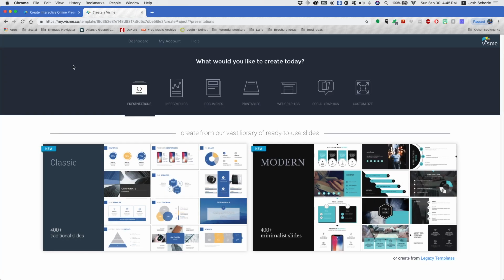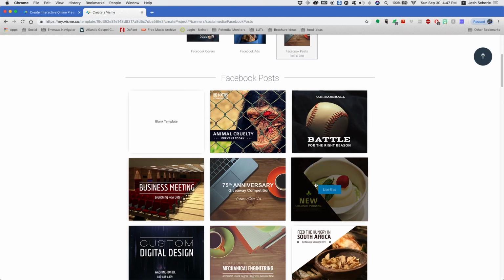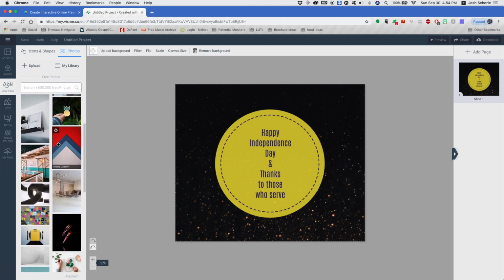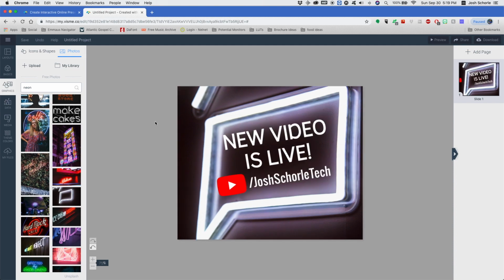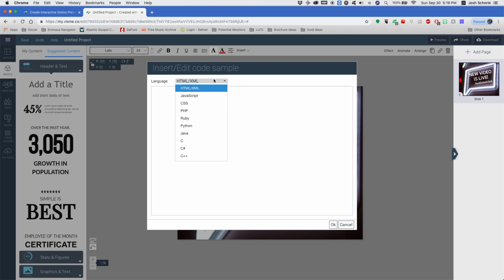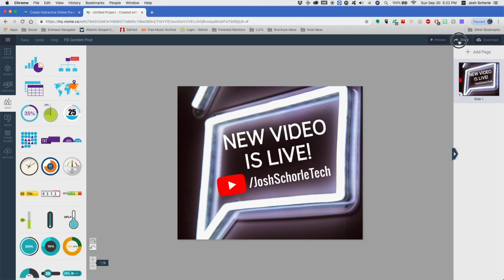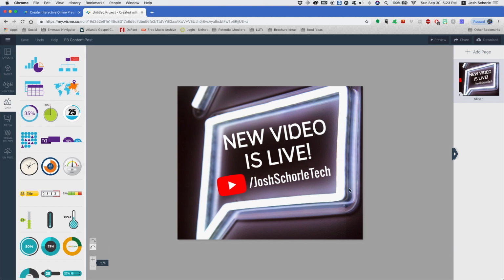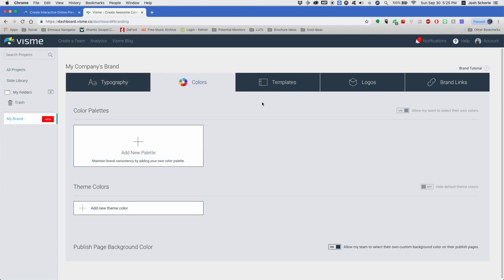Visme // A Tutorial & Review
Do you struggle to keep your company's social media posts consistent? Visme can help fix that!